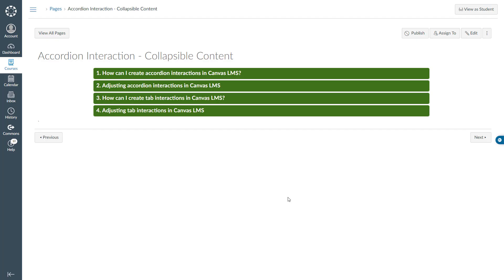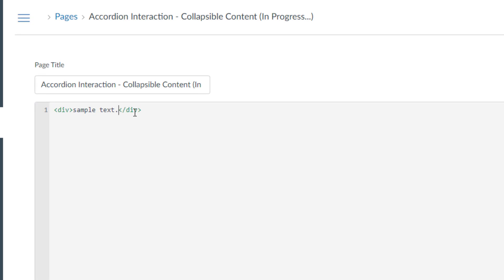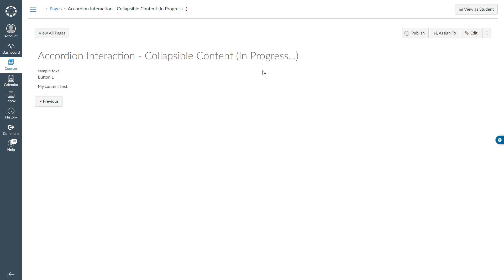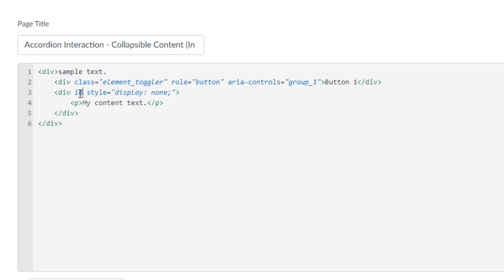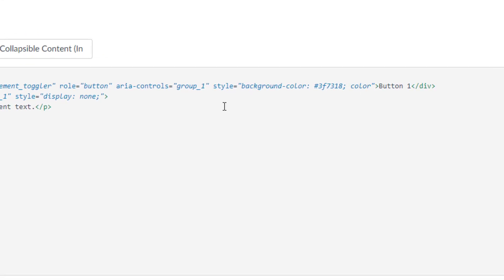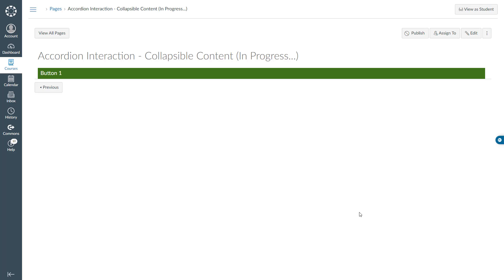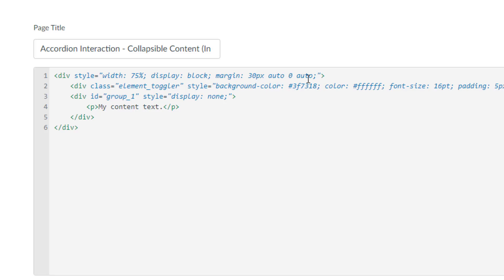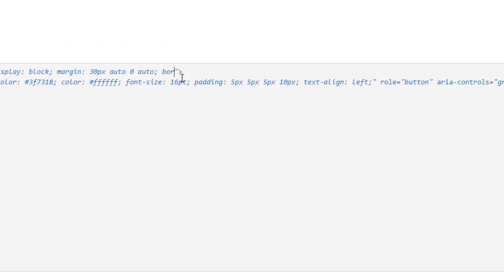How to Create Accordion Menu in Canvas LMS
In this brief video, I'll guide you through the process of creating accordion-style collapsibles for your Canvas pages. This technique helps streamline your content, making it more organized and accessible by reducing excessive scrolling for your learners. By incorporating collapsibles, you can present information in a more structured and user-friendly manner, enhancing the overall learning experience.